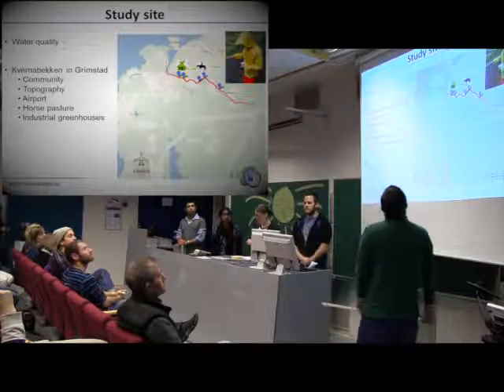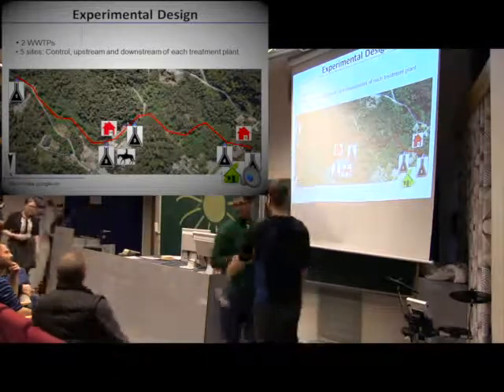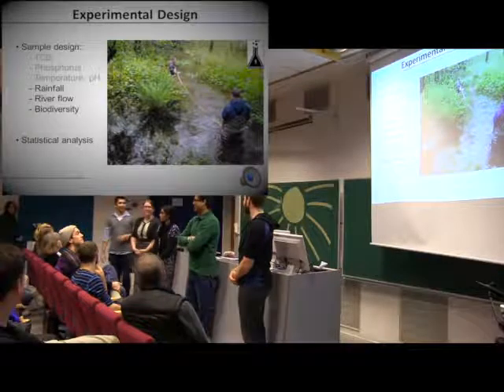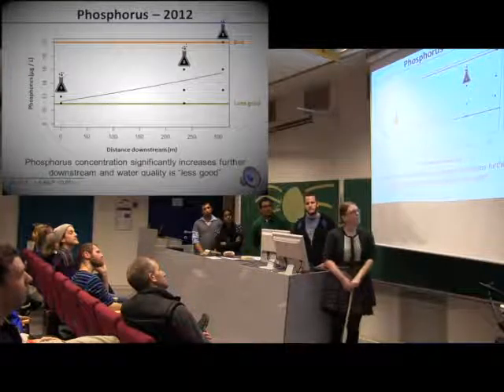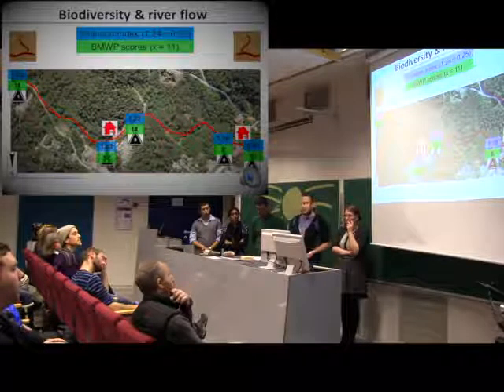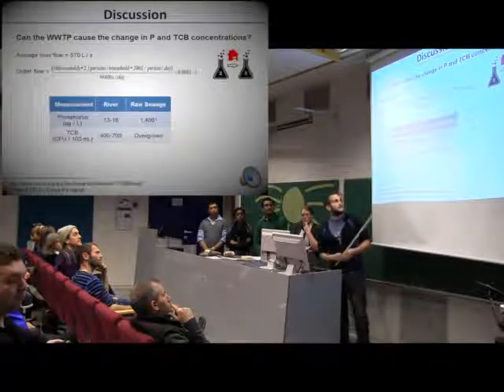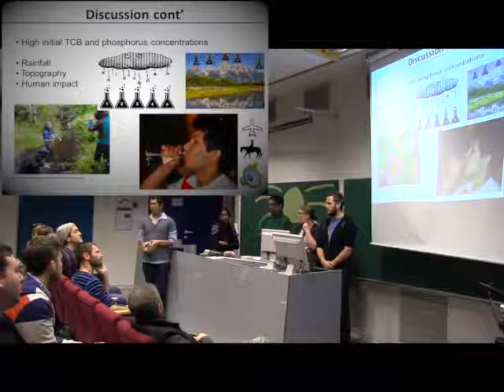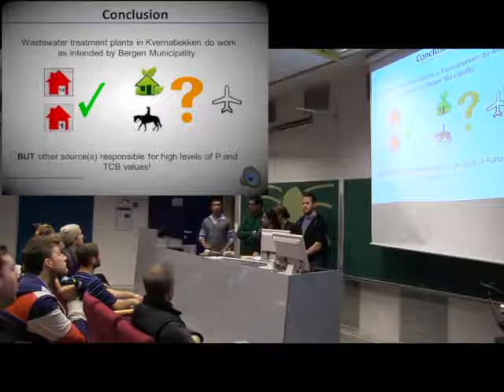BIO300 - 2012 - Grimstad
Biological Data Analysis and Research Design (BIO300) is a flagship course at the Department of Biology at the University of Bergen, Norway.  It's an award-winning, mandatory, introductory, graduate-level experience with between 40-60 new Master-level students each autumn.